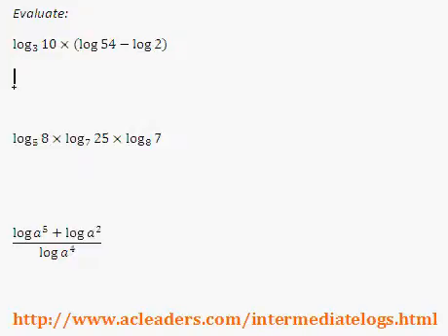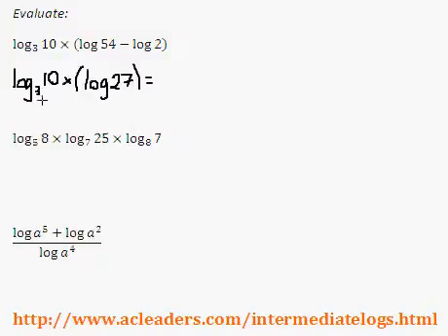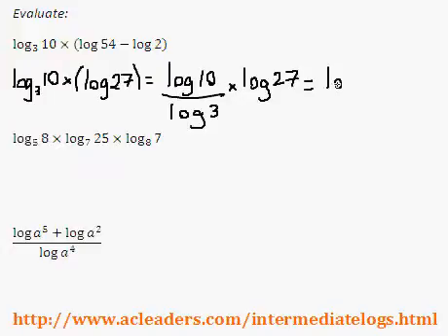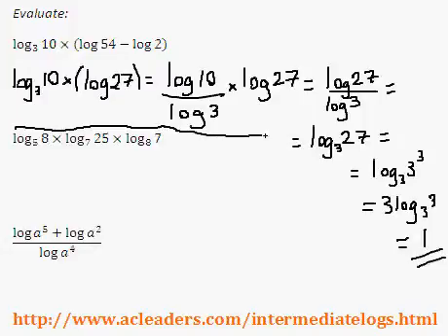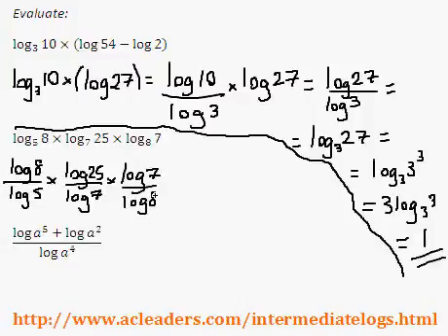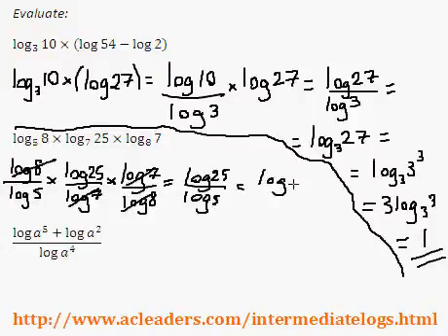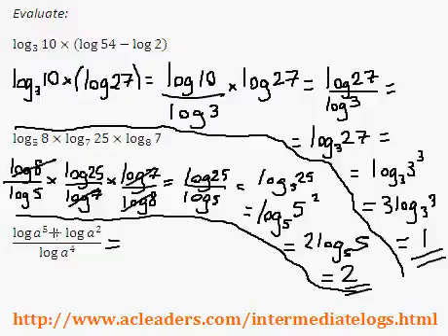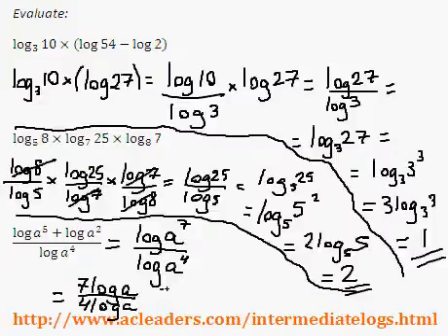Evaluating and simplifying Logs - (Intermediate Log Questions): Quick Explanation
Using log rules to evaluate and simplify logarithms.